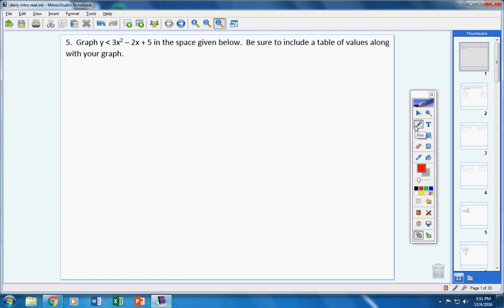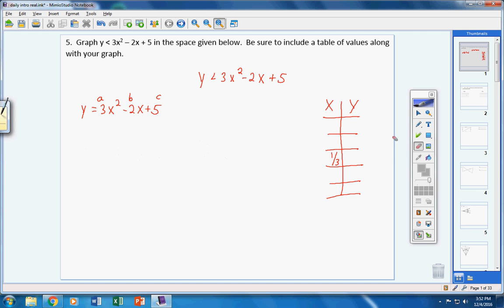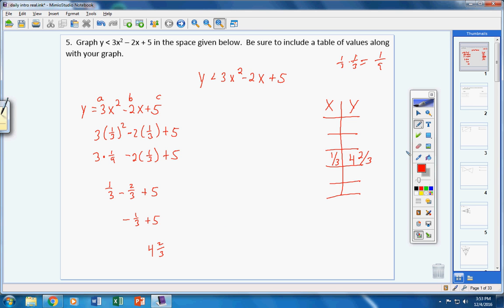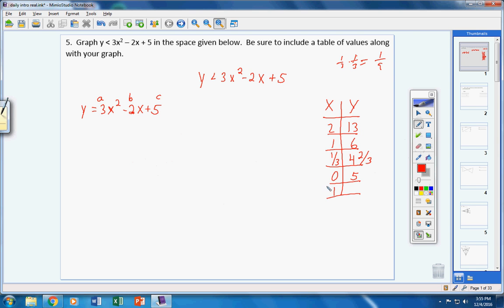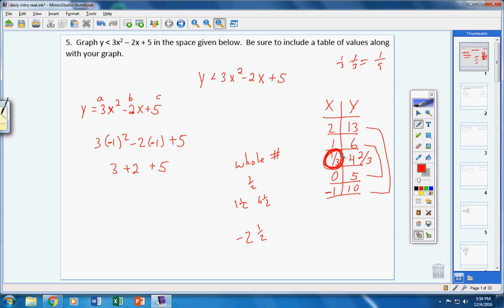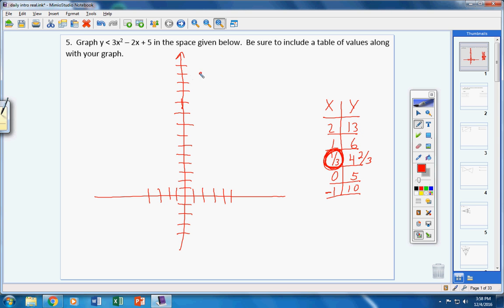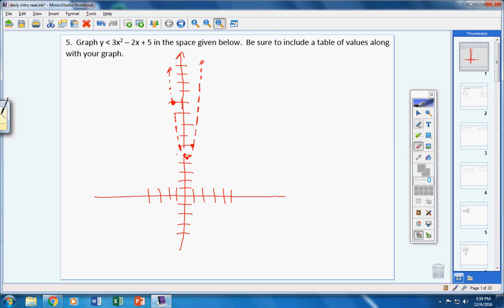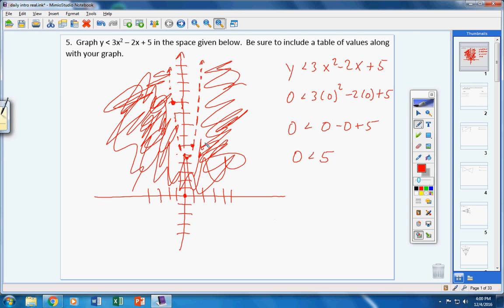Algebra 2 Quiz #13 Problem #5 Explanation